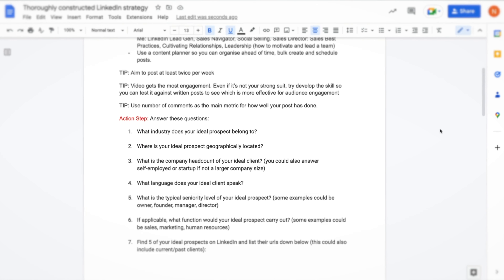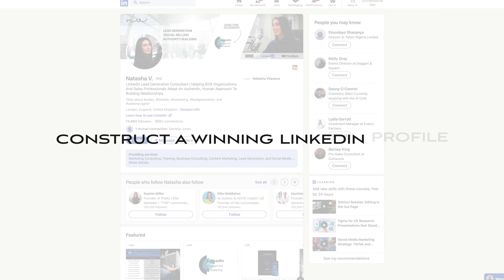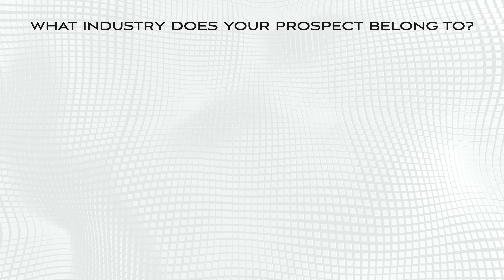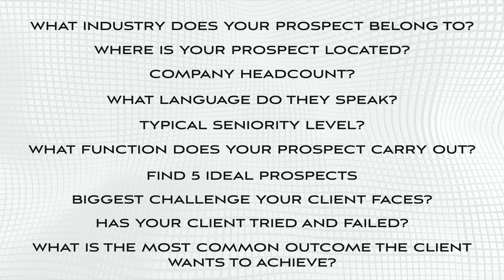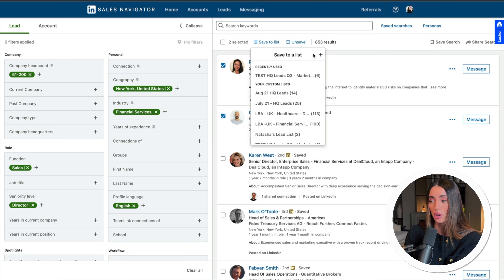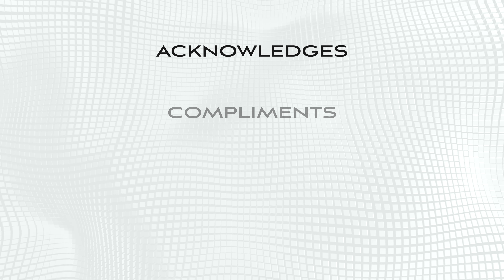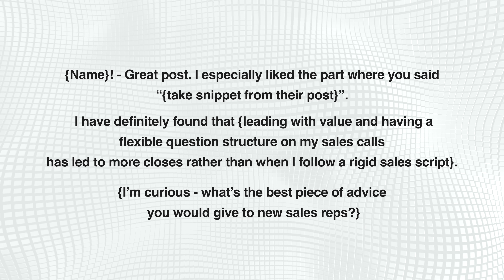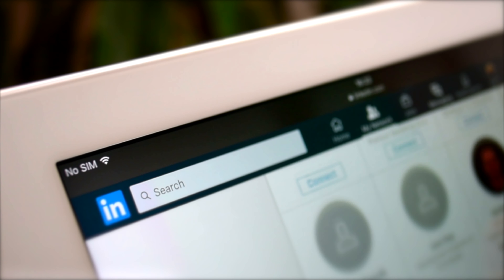How To Get More Clients Using LinkedIn In 2023.